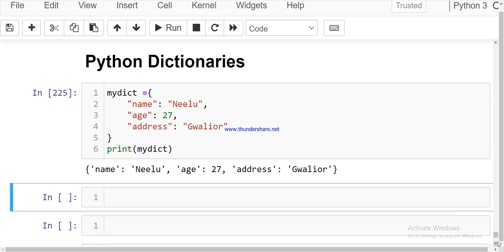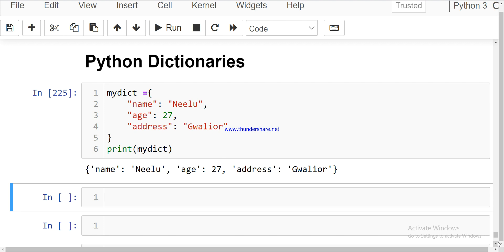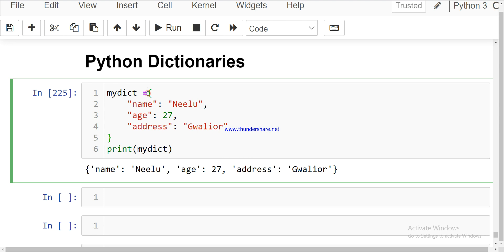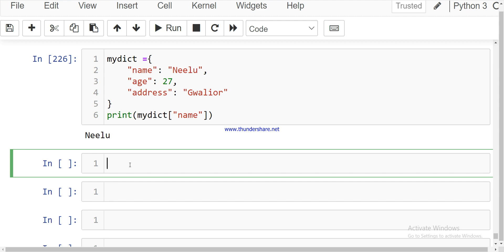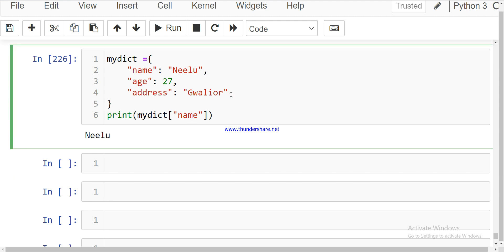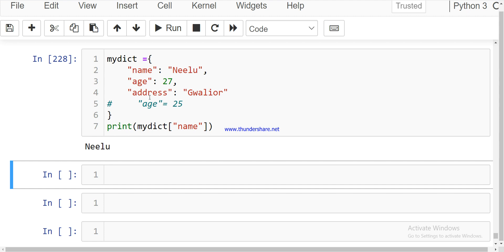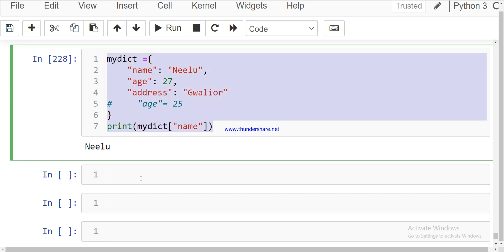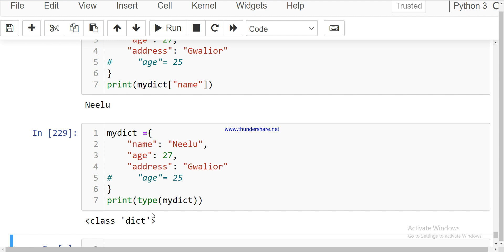Python Lecture 17 | Dictionaries in Python | Dictionaries Methods | python For Beginners